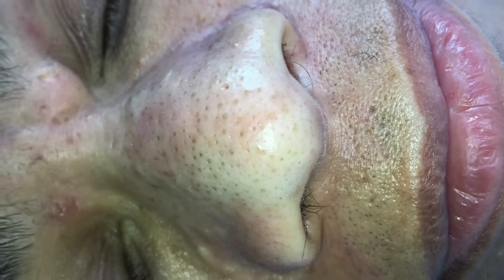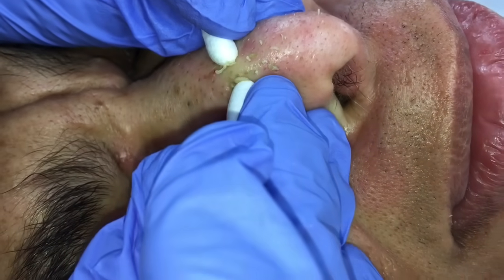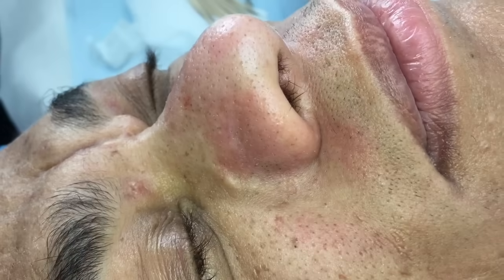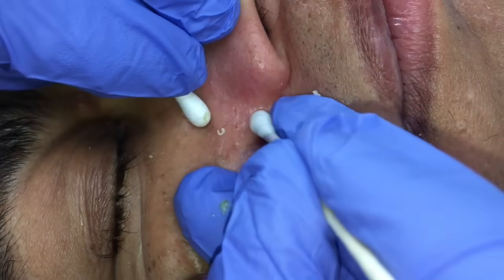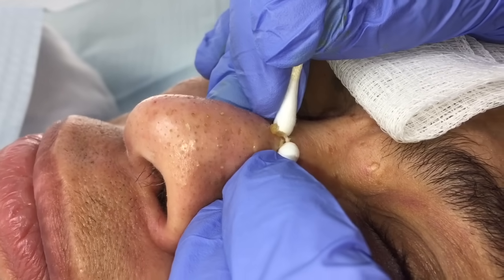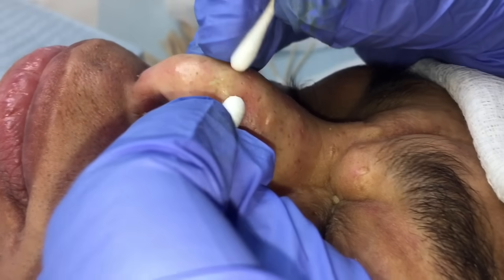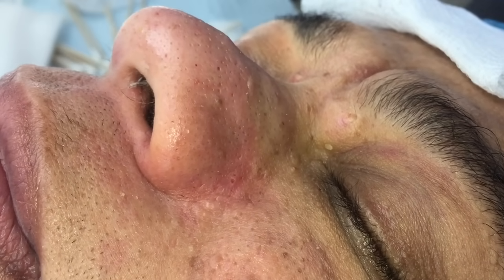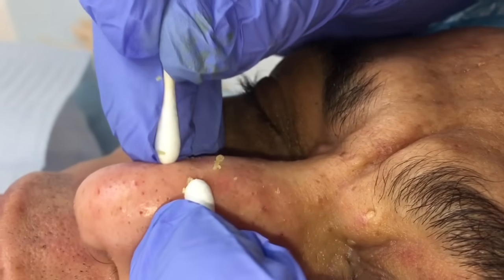Managing Ethnic skin (Extractions Part 3)